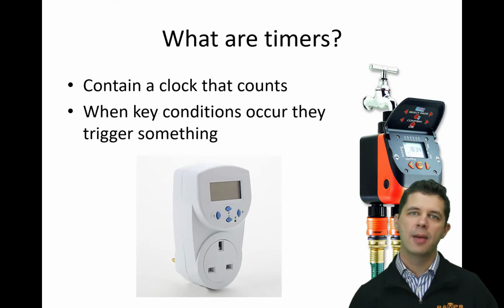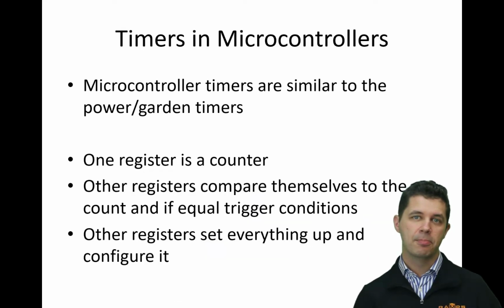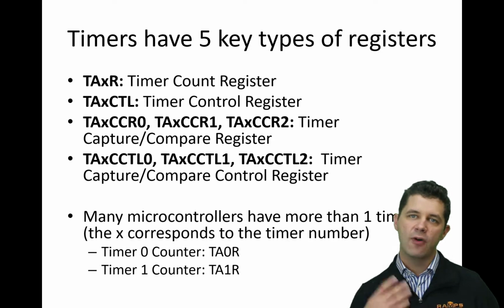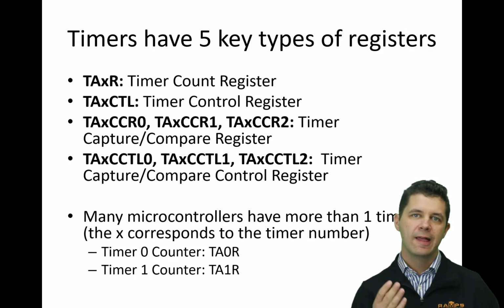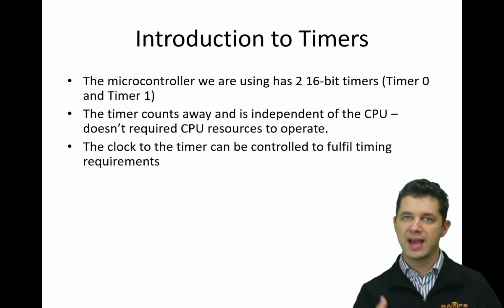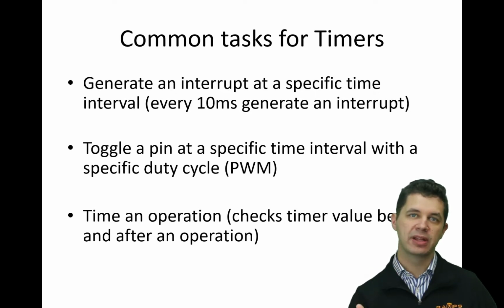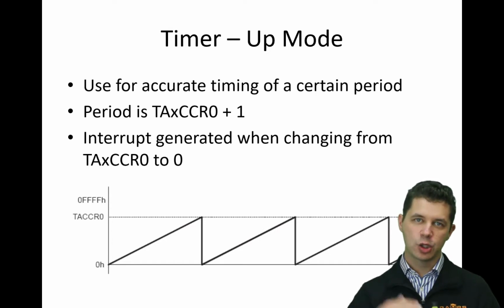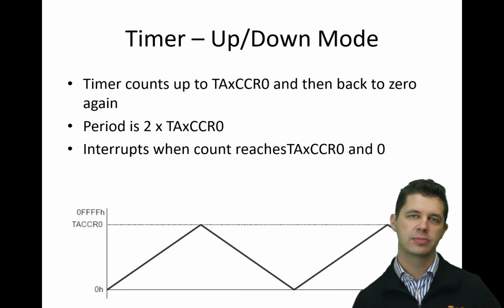Week10f Timers Intro